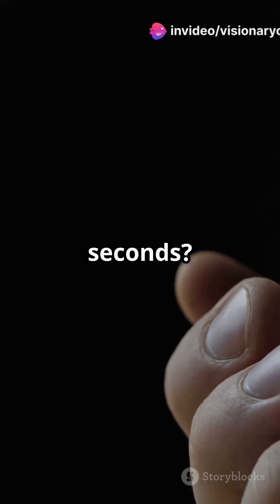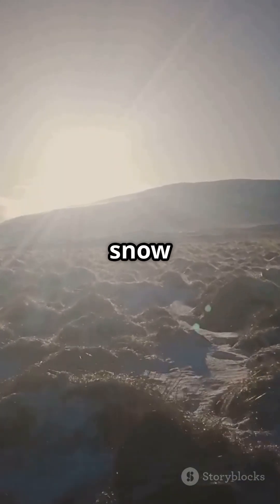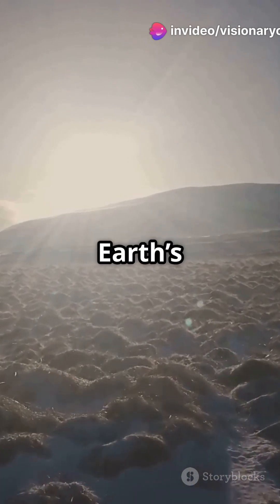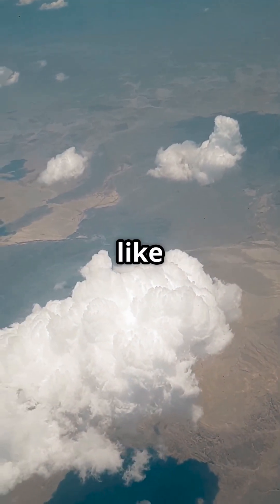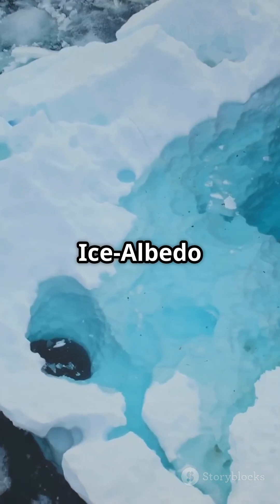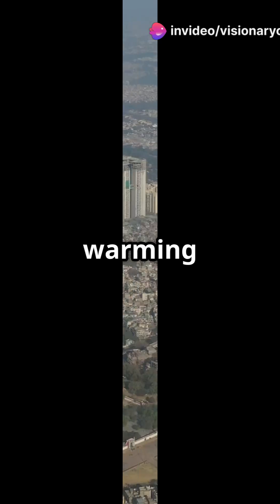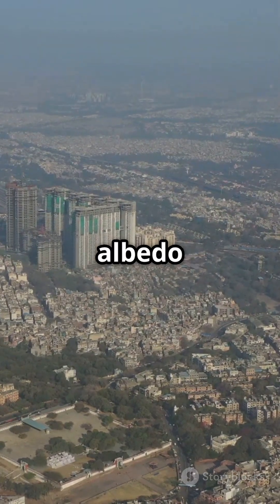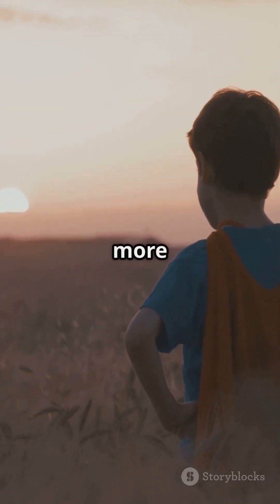Albedo: Earth's Reflective Secret!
Discover the fascinating concept of albedo in our latest YouTube Shorts, "Albedo: Earth's Reflective Secret!" 🌍✨ Albedo measures how much solar radiation is reflected by surfaces, with values ranging from 0 (complete absorption) to 1 (complete reflection). Learn how high-albedo surfaces like ice and snow keep our planet cool, while low-albedo areas such as forests and oceans absorb heat, driving climate change.

Explore the critical role of albedo in climate regulation, ice-albedo feedback, and its impact on global warming. 🤯🌡️ Join us as we unravel the science behind Earth’s energy balance and the importance of preserving our natural landscapes!